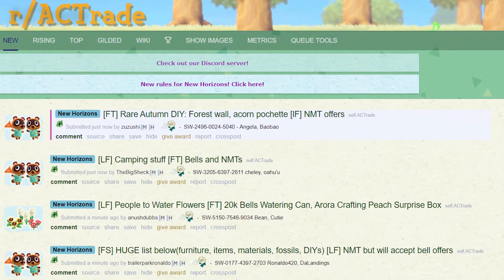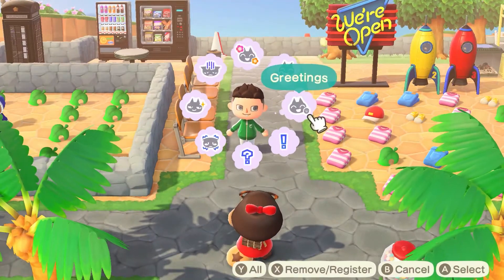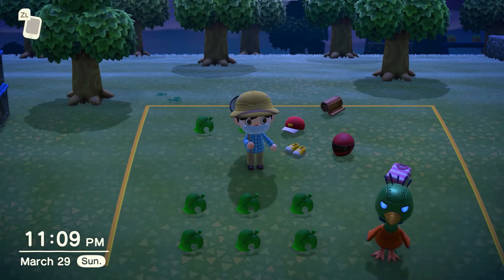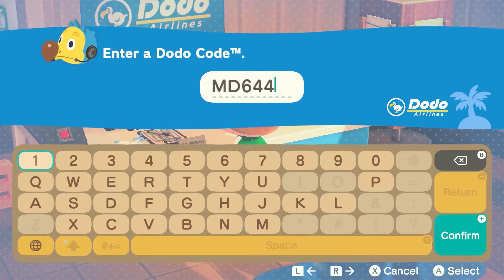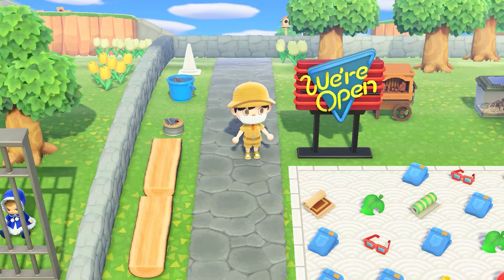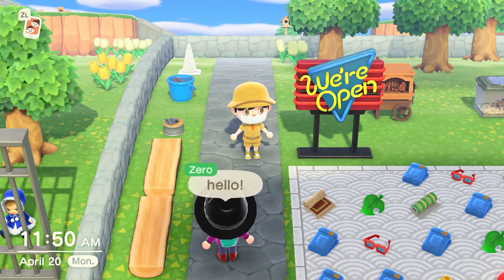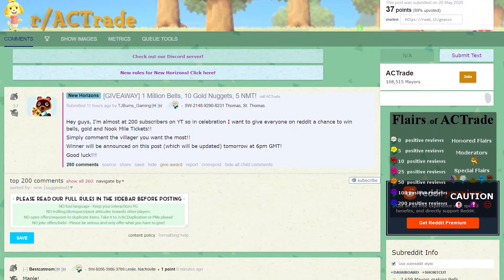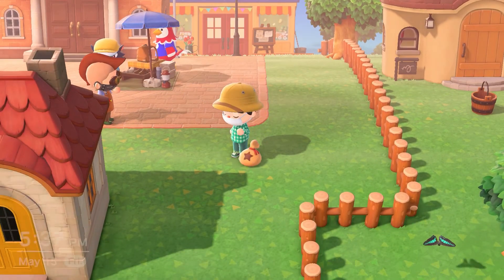How to Trade in Animal Crossing: New Horizons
Animal Crossing: New Horizons doesn't have a player-to-player trading system built in, so you have to be creative.  Here are some basics on trading in ACNH.